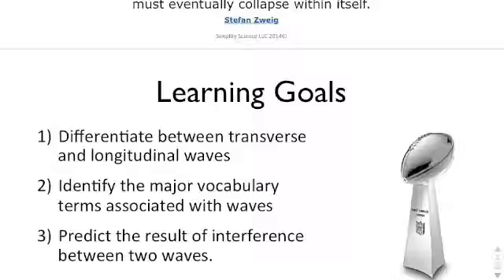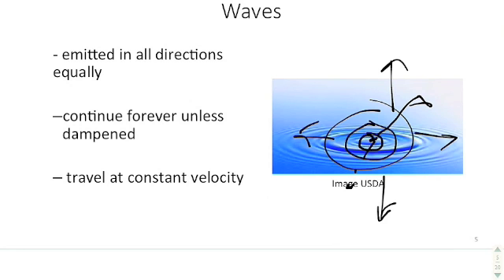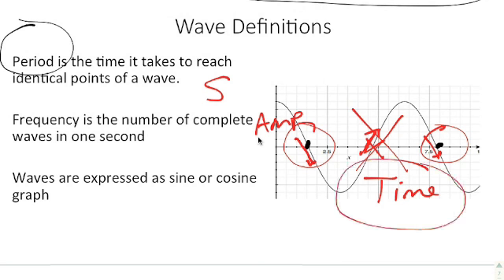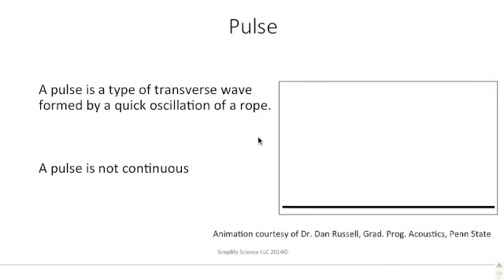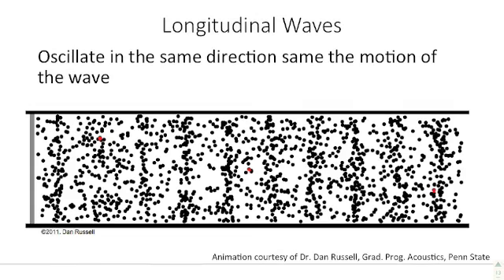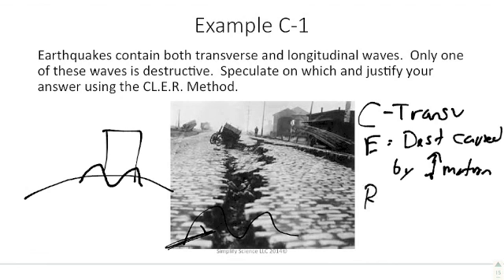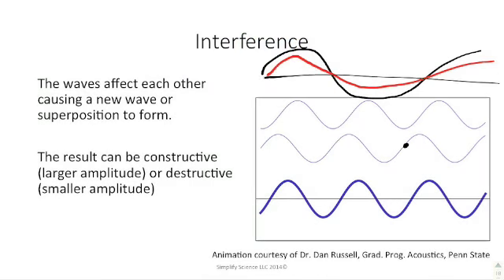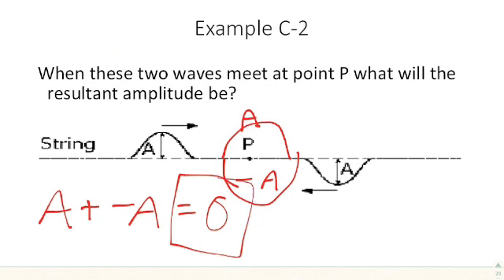P9.1 It's Slinky, It's Slinky